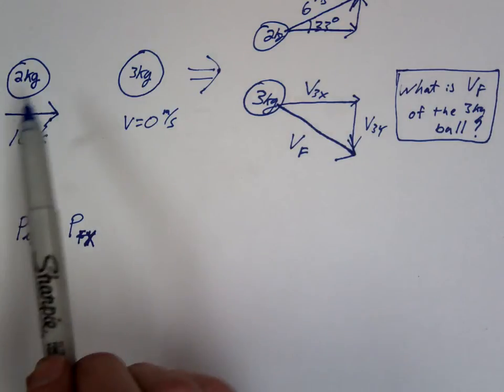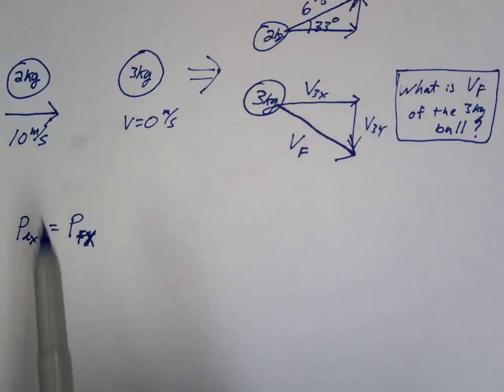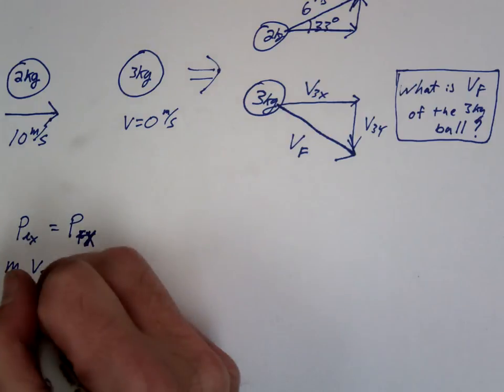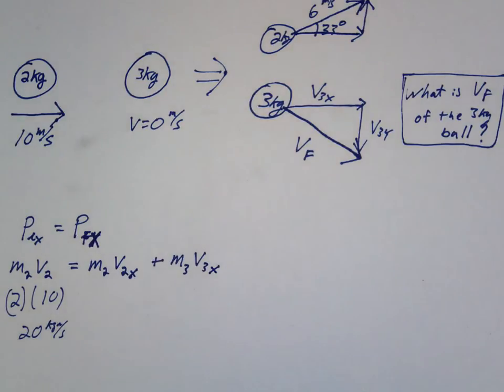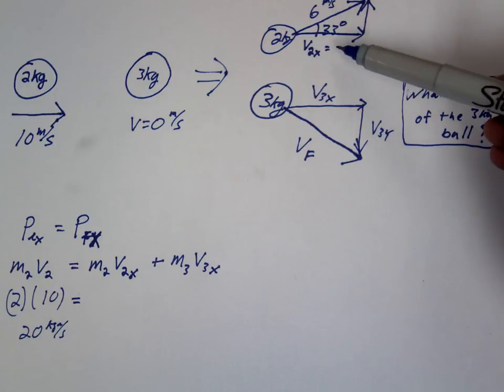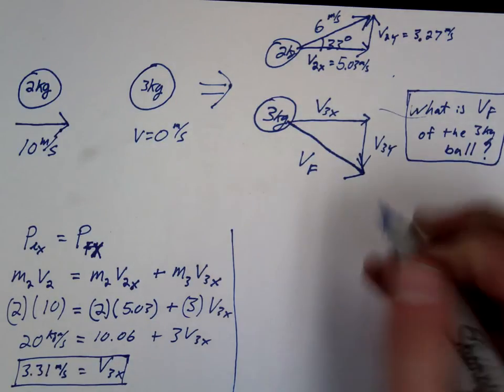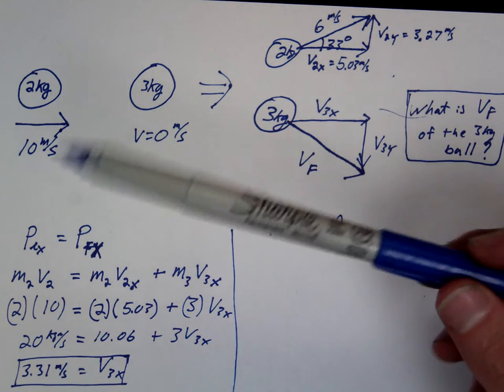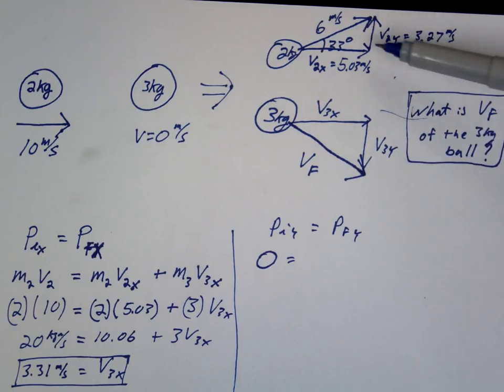momentum 2D billiards